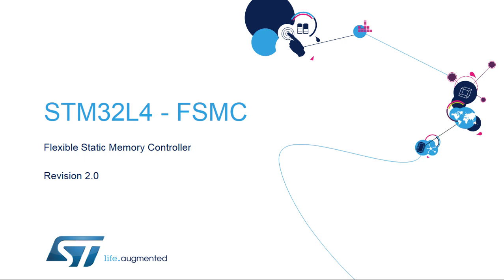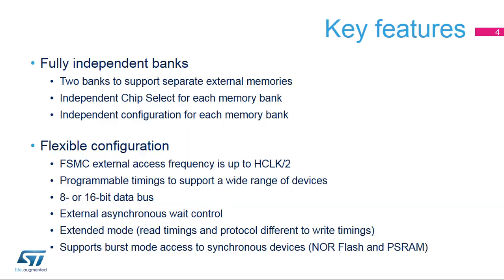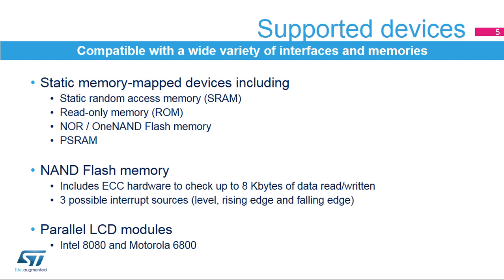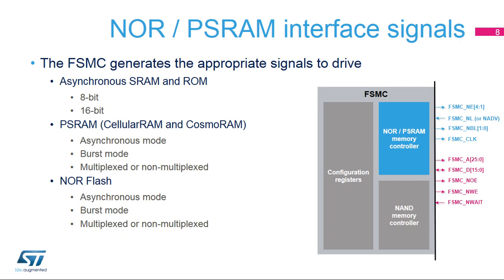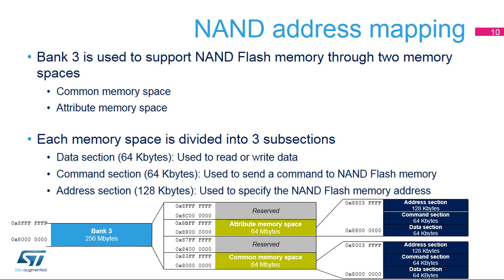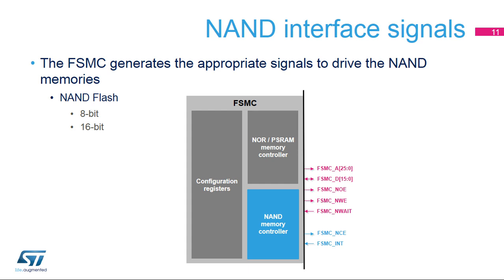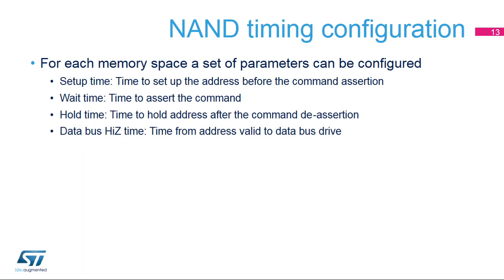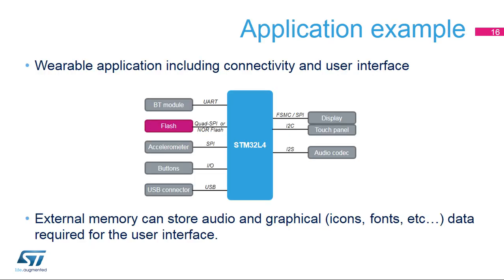STM32L4 OLT - 18. Memory - Flexible Static Memory Controler